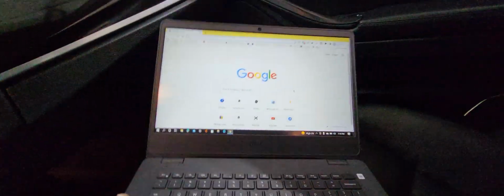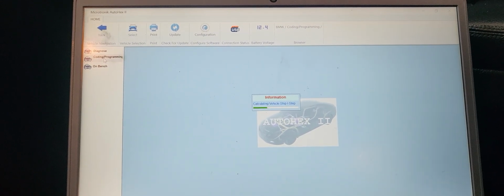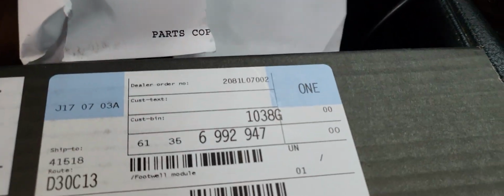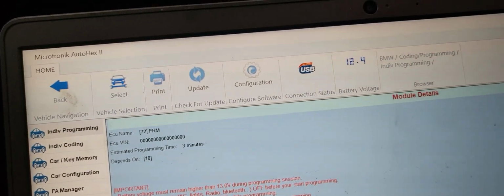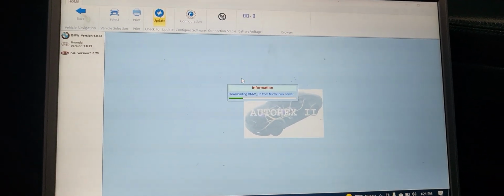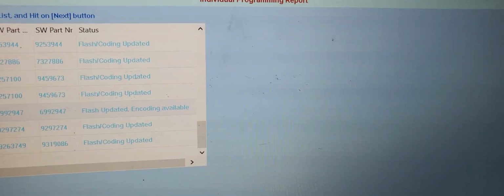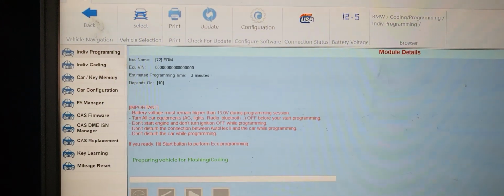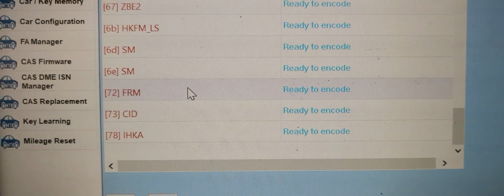2008-2013 BMW F10 Fotwell Module Programming And Coding